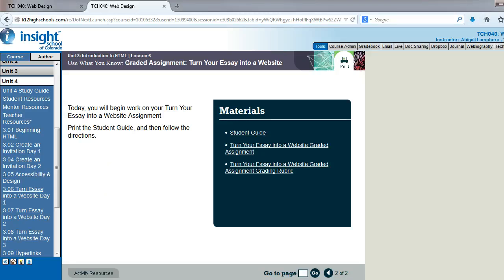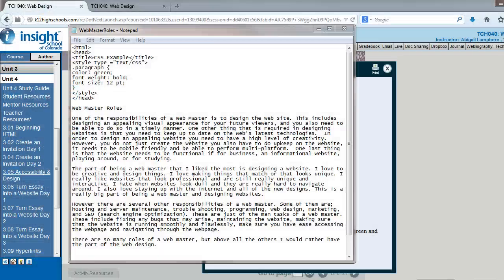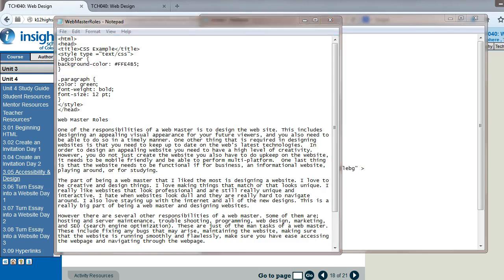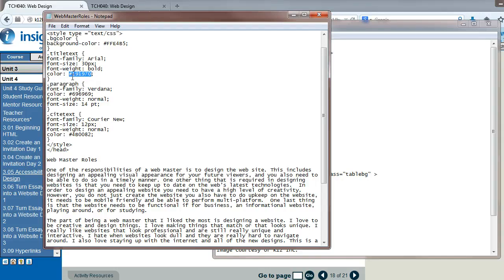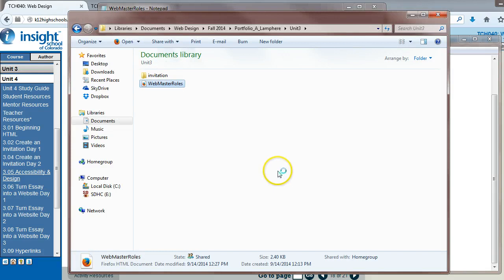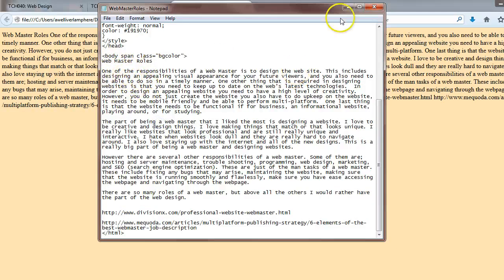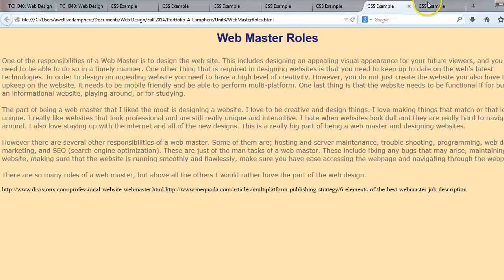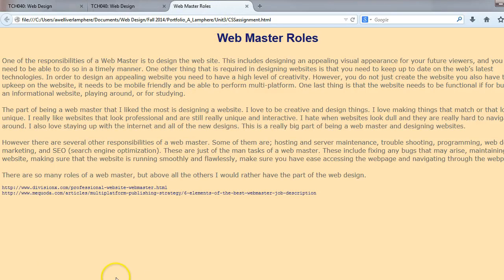WEB: Turn Essay into Webpage